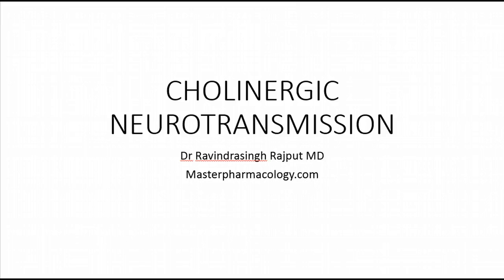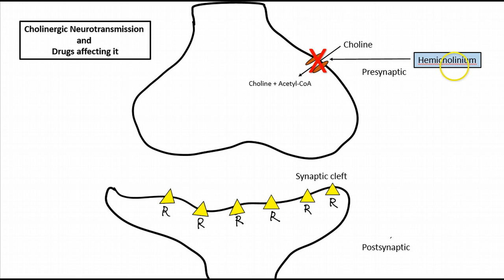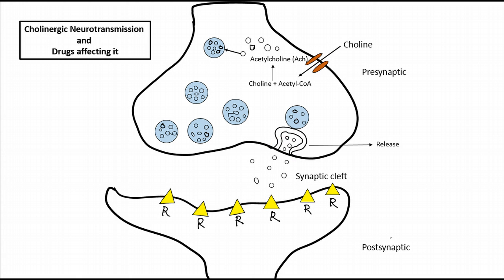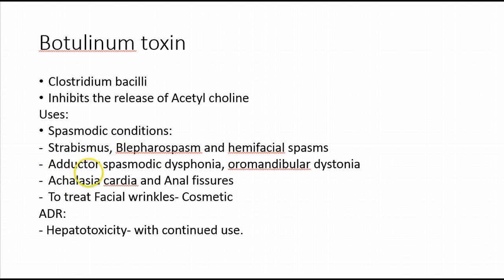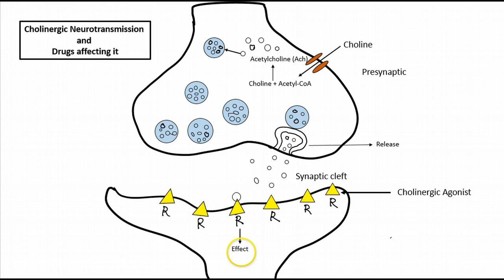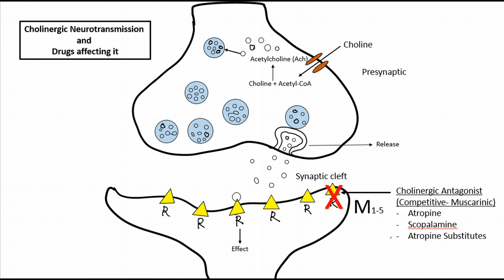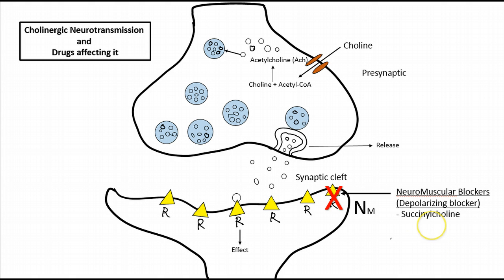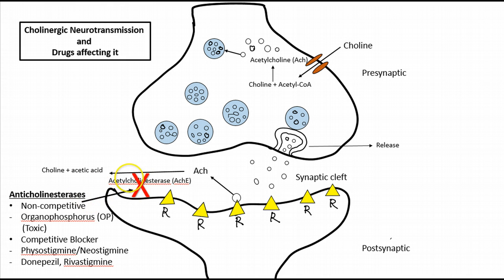Cholinergic Neurotransmission and Drugs affecting it (USMLE)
Cholinergic Neurotransmission and Drugs affecting it